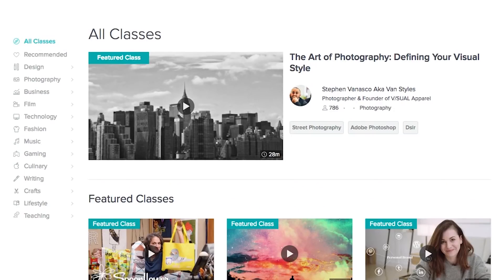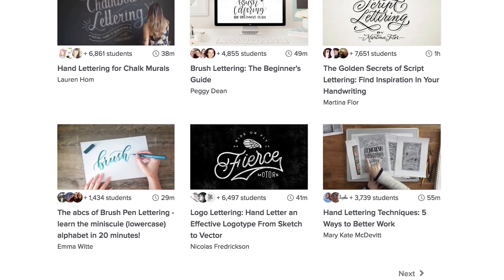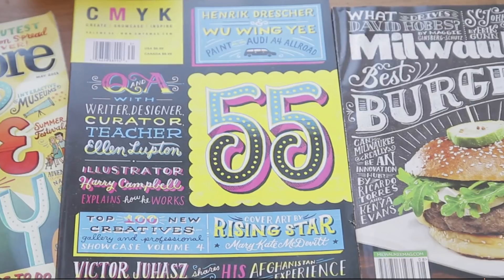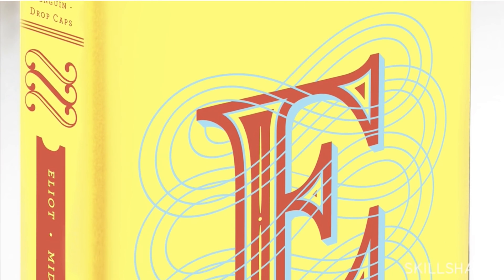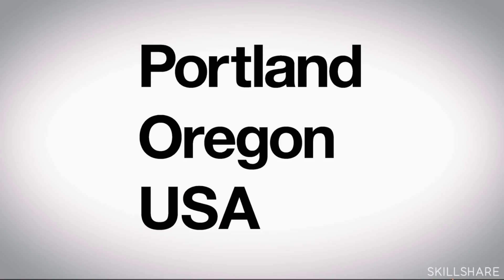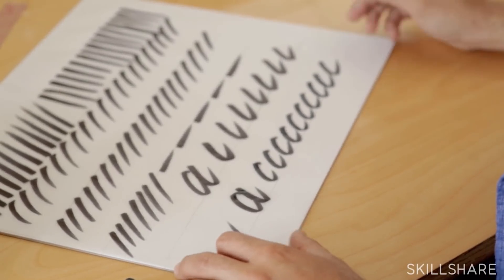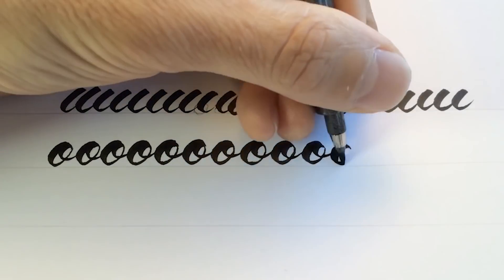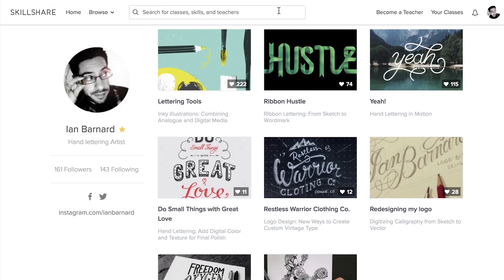My TOP 5 LETTERING Classes on Skillshare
In this video I look at my Top 5 Lettering Classes on Skillshare. Skillshare is a great platform for learning new skills, especially lettering. I go through the classes that have impacted me the most over the past 4 years in my career as a full time lettering artist.

My Top 5 Lettering Courses:
1. Hand Lettering Essentials for Beginners - Mary Kate McDevitt
2. Lettering for Designers - Jessica Hische
3. Customizing Type - Aaron Draplin
4. A Comprehensive Guide to Hand Lettering - Erik Marinovich
5. Brushpen Logo Design - Matt Vergostis

My Gear:

Main Camera
On Camera Mic
Main Microphone
iPad Pro